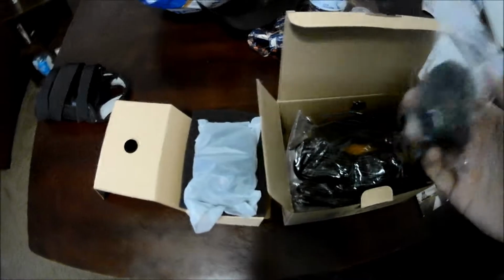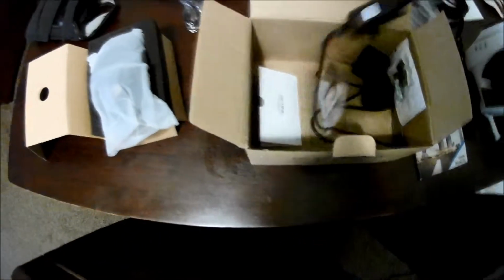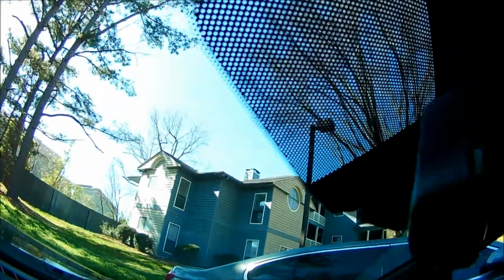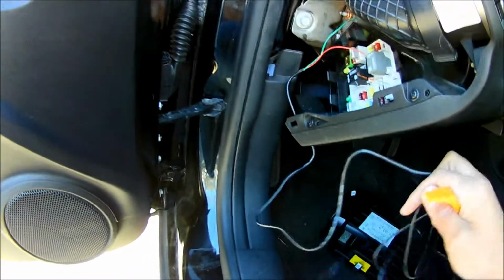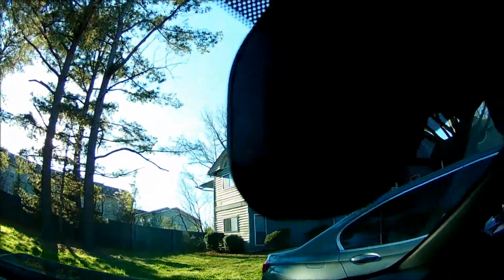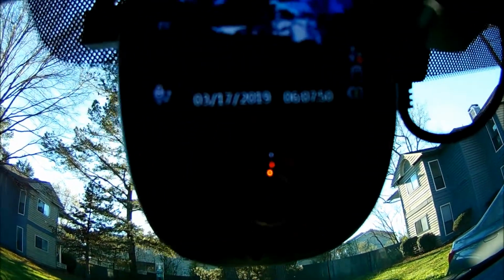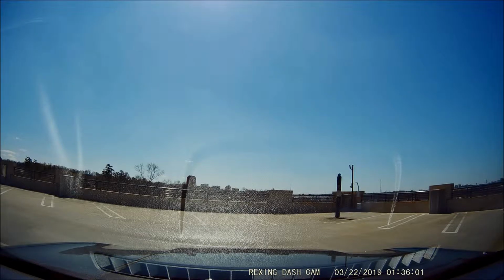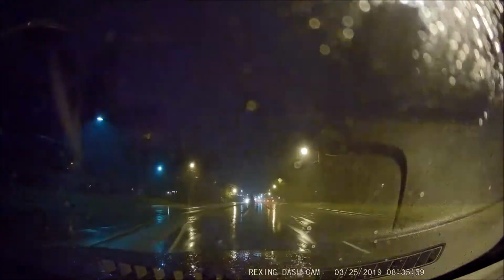Where have I been!? Plus Dashcam unboxing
I'm back! Sorry for my absence, I am a grad student and I needed to focus on finishing school before coming back to youtube. This a video that was filmed a while back about my new dashcam. Hope you enjoy!